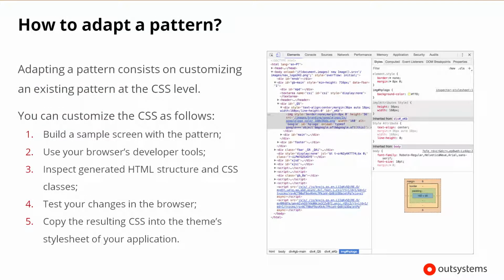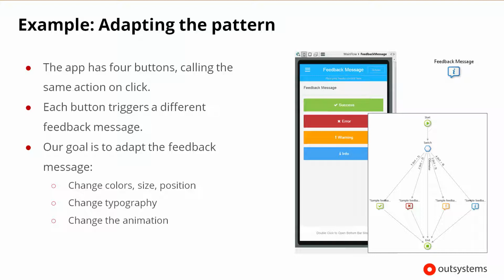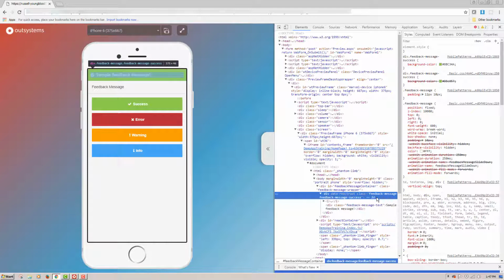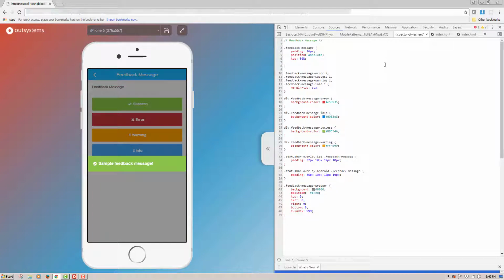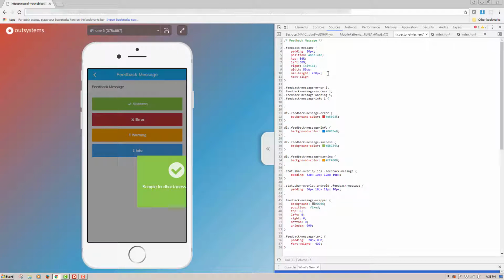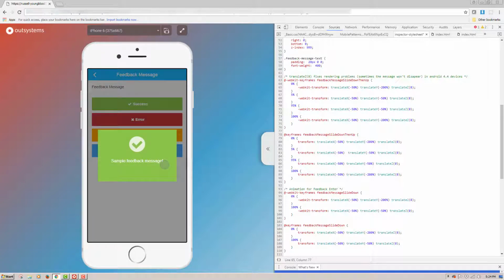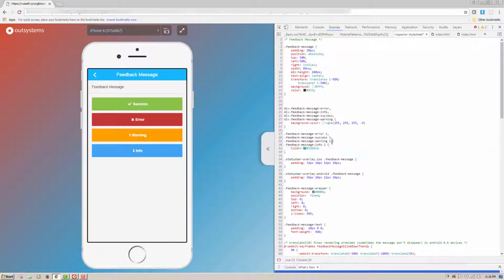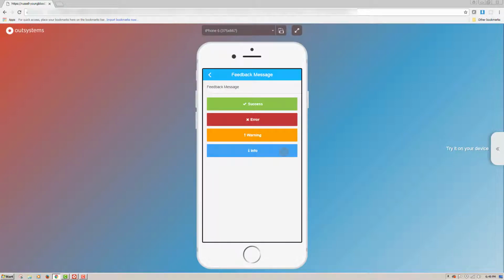Adapting a Pattern with Dynamic DOM